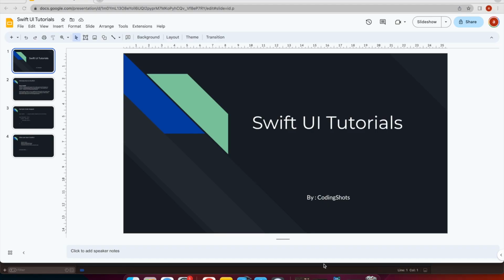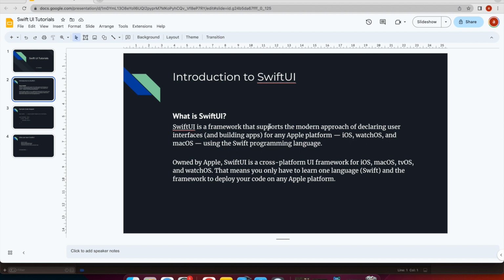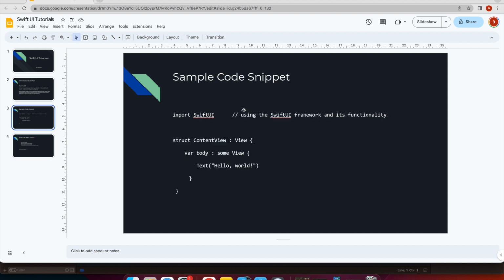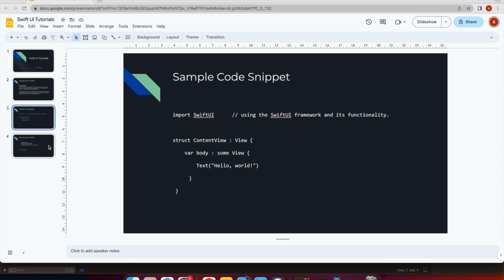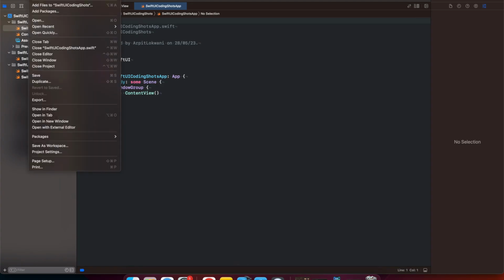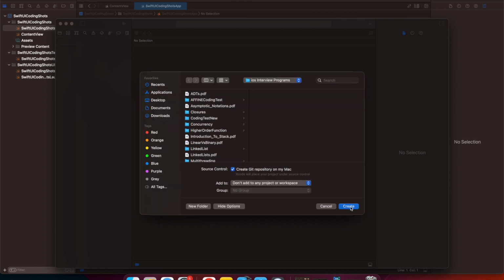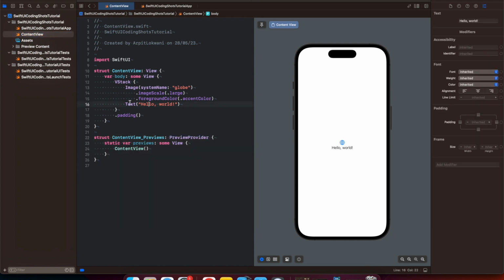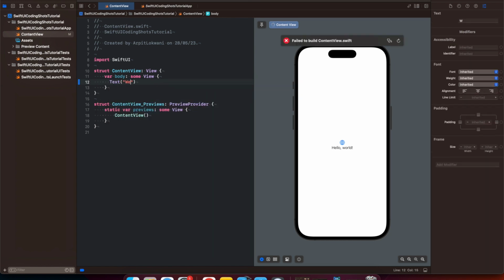SWIFTUI TUTORIAL LESSON 1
Basic SwiftUI Tutorial